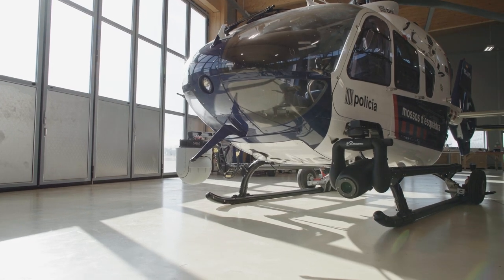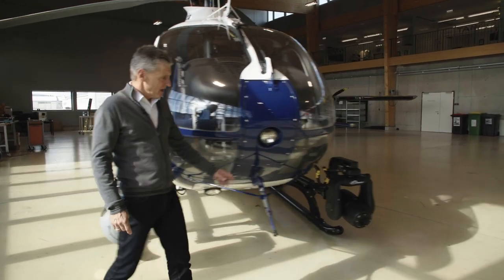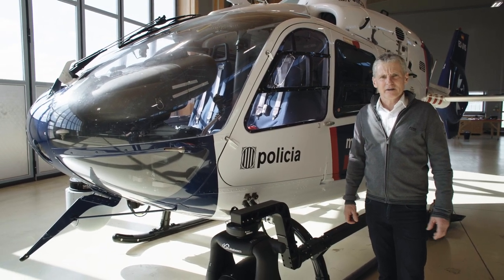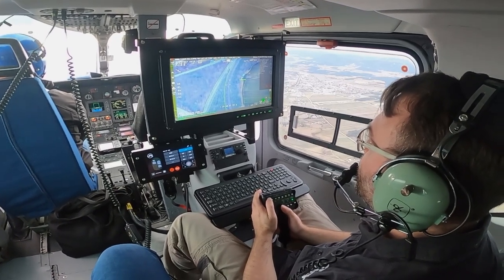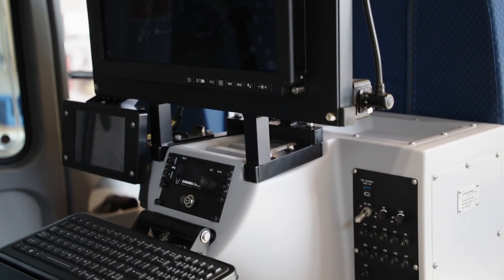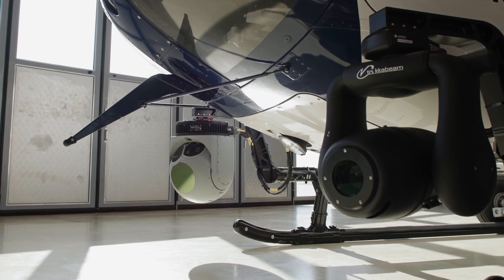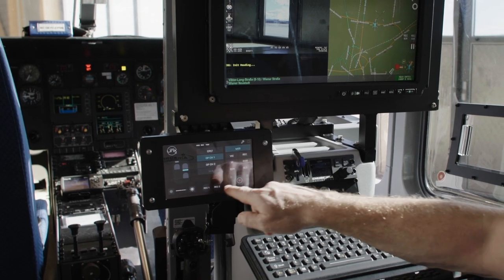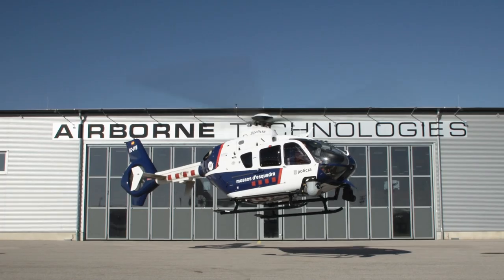Airborne Technologies - Surveillance upgrade of an EC135 Helicopter in only 6 weeks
Airborne Technologies effectively transformed an average airframe into a leading-edge police helicopter for their Spanish customer Eliance.
The newly upgraded aircraft is equipped with the proven Airborne LINX Mission System, here consisting of:
• a TRAKKA Searchlight
• a L3 MX-15 Camera
• AVALEX Operator Screens and Cockpit Monitor
• a Carbon Fiber Operator Desk – Integrated with a SHOTOVER Augmented Reality System, Mission Management Unit, Mission Computer, and Video Recorder.